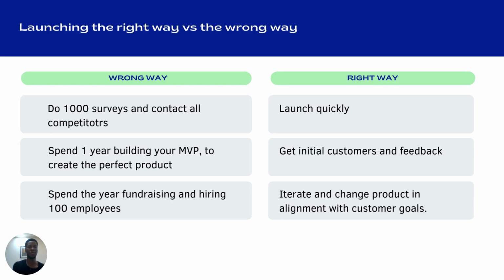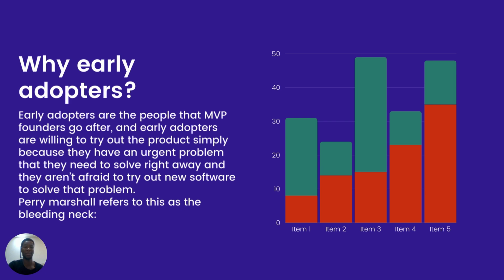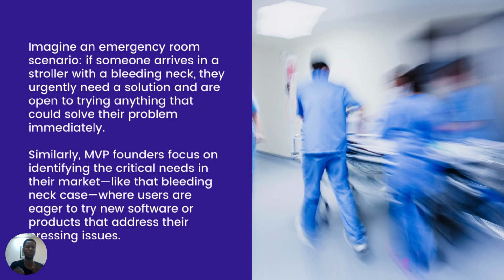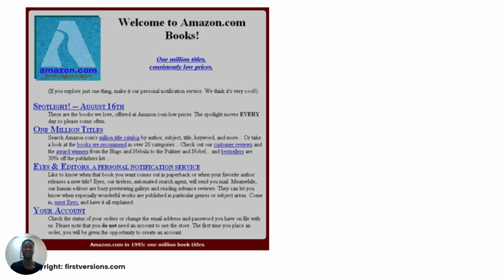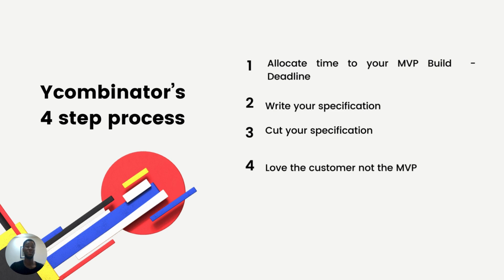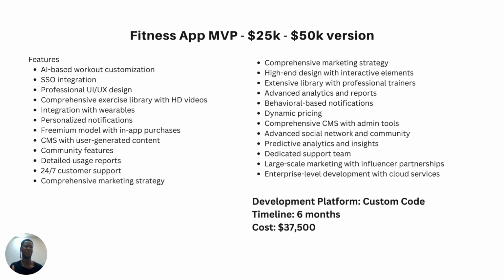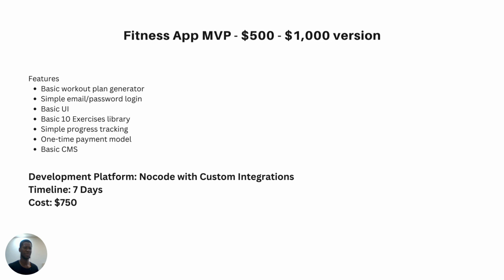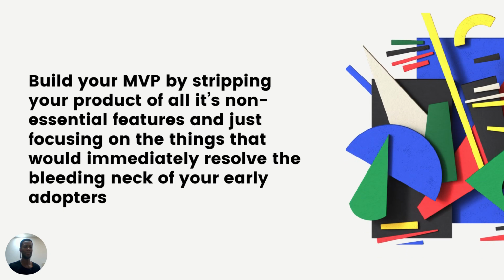How to Build an MVP the Right Way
Akanbi Damola explains how to build a minimum viable product (MVP) for your startup. He shares the right and wrong ways founders and entrepreneurs approach building their MVP products. He also explains why you should build with no-code, goes through a case study and gives a case study with examples of early-stage MVP's.

Do you want to build an early-stage MVP?